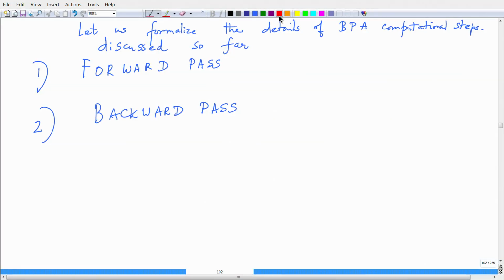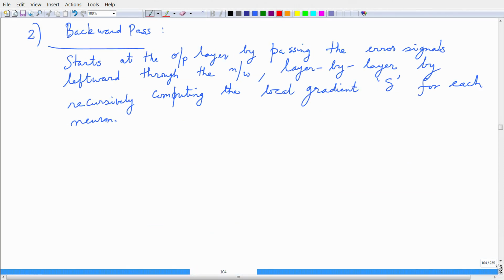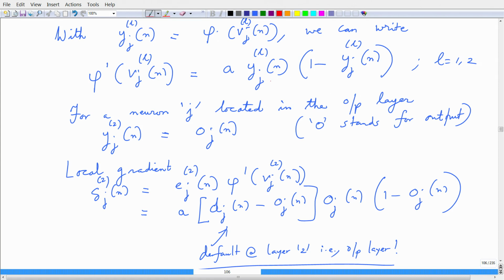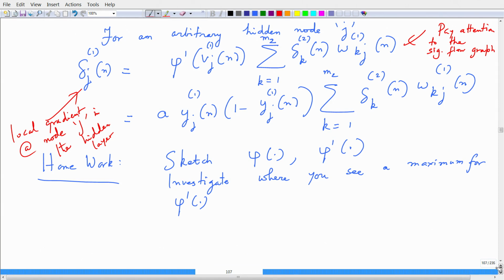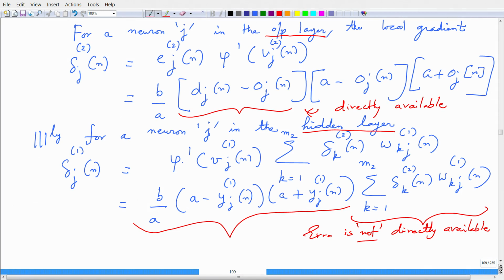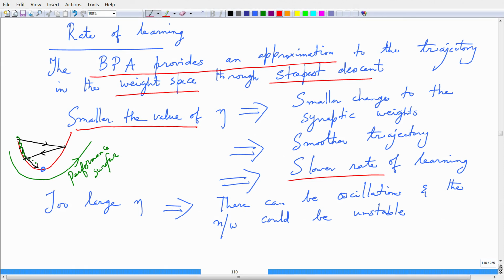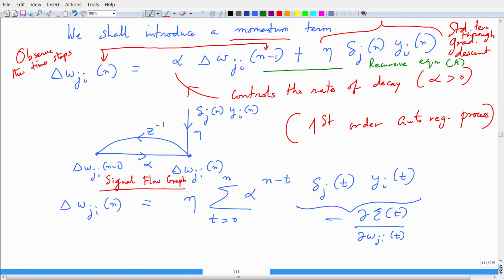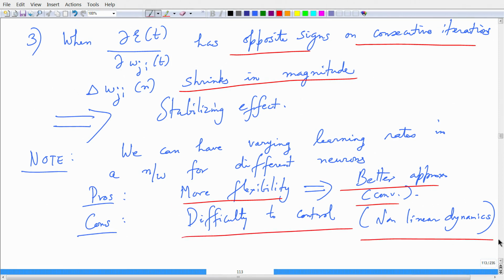ee53 lec18 Back propagation 1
Forward and backward pass, activation functions, rate of learning.